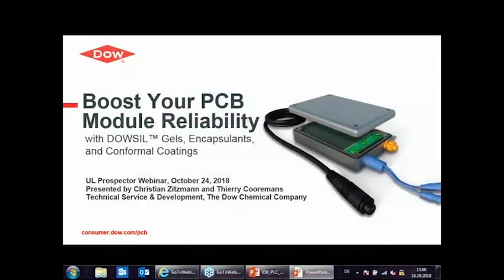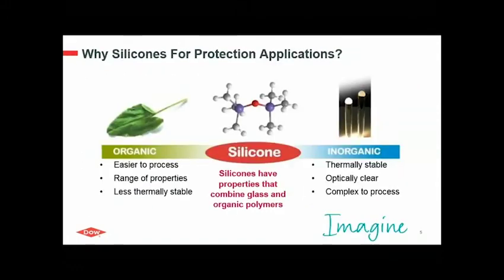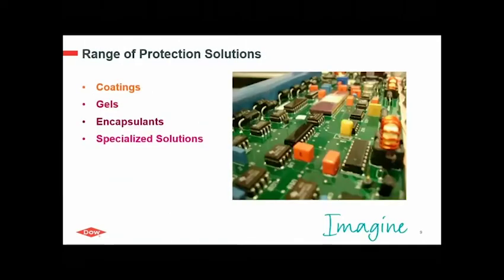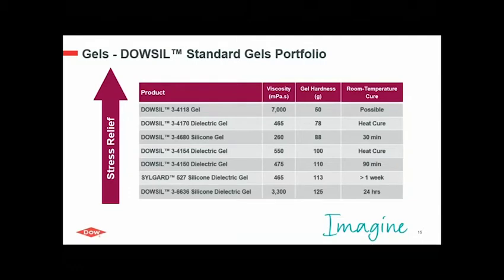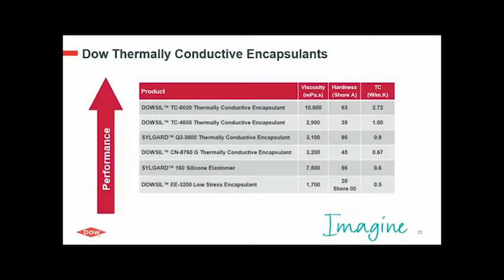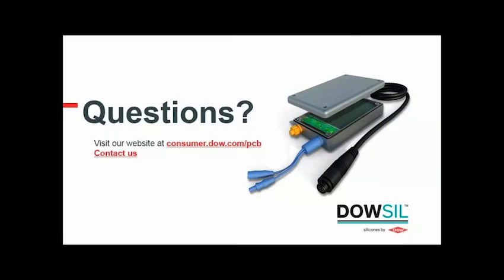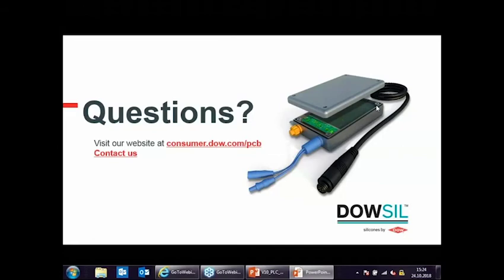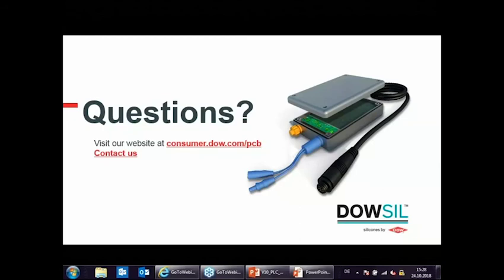Dow Silicone Materials - Battery module cell assembly and protection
Dow silicone materials provide electric vehicle battery application solutions. Watch how Dow encapsulants mitigate thermal runaway in battery cells.